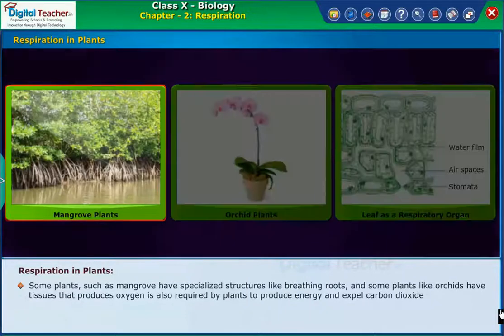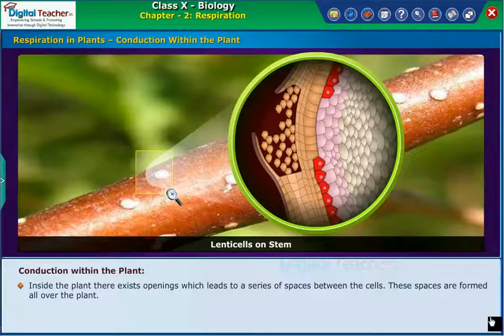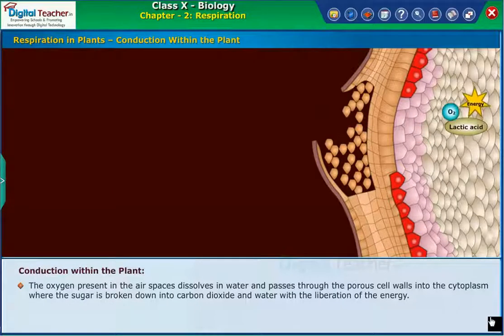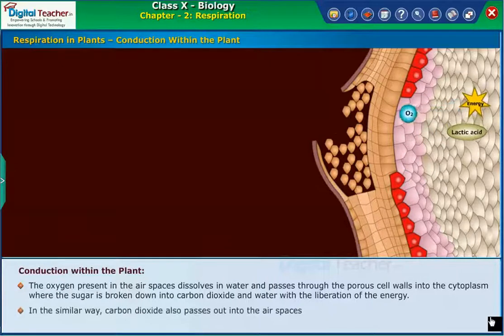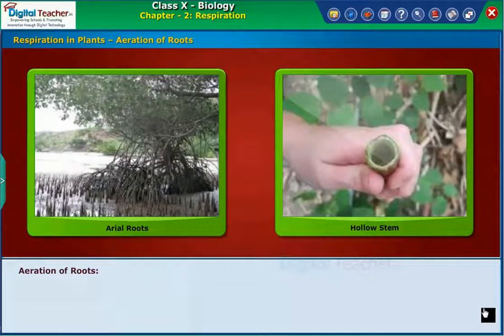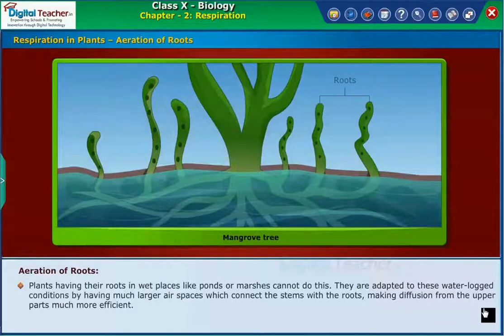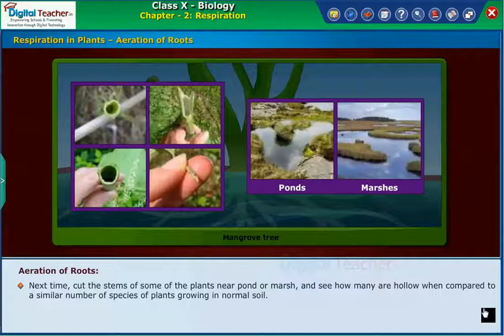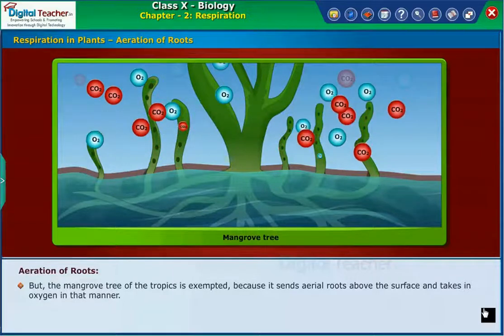Resipiration in Plants, Resipiration Class 10 Biology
The process of respiration in plants involves using the sugars produced during photosynthesis plus oxygen to produce energy for plant growth. Respiration takes place in the mitochondria of the cell in the presence of oxygen, which is called "aerobic respiration" Digital Teacher - Trusted by 7500+ Schools